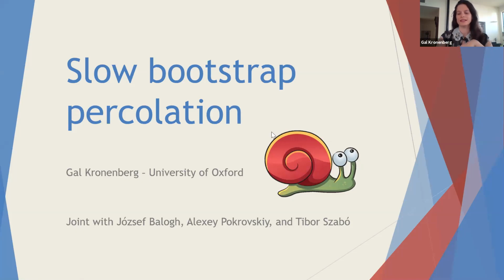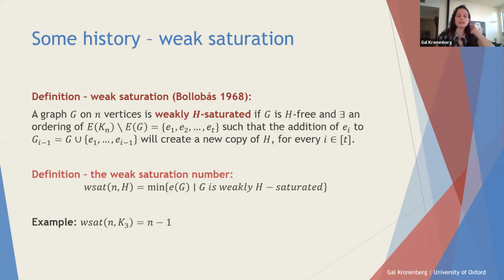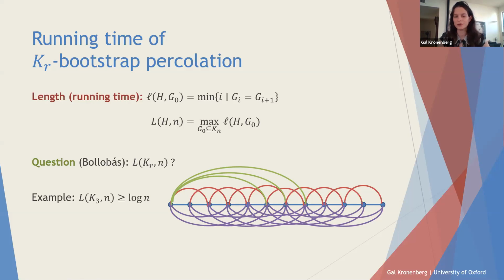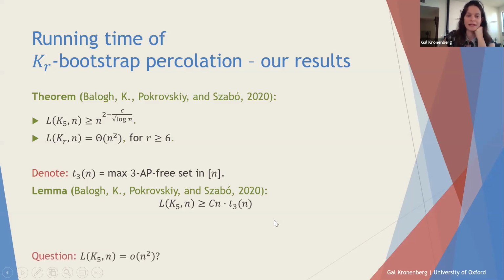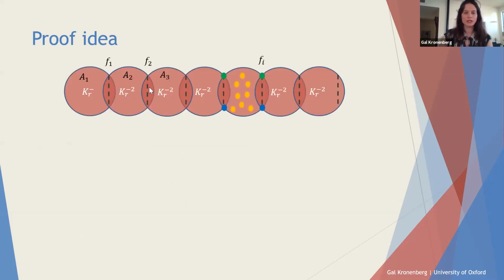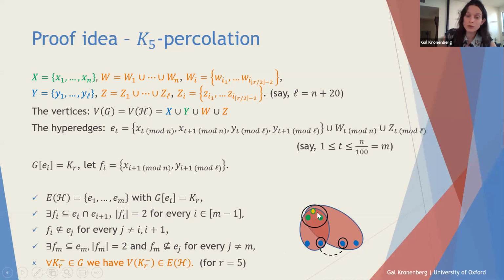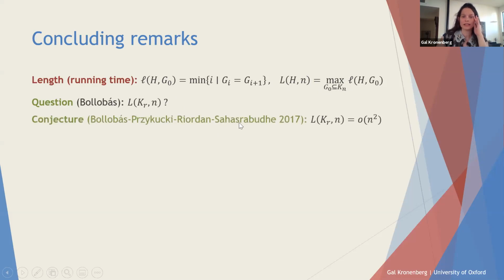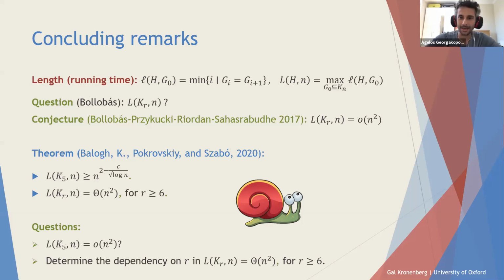Gal Kronenberg (Oxford), Slow bootstrap percolation, 19th May 2020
Speaker: Gal Kronenberg (Oxford)

Title: Slow bootstrap percolation

Abstract: How long does it take for a pandemic to stop spreading? When modelling an infection process, especially these days, this is one of the main questions that comes to mind. In this talk, we consider this question in the bootstrap percolation setting.
Graph-bootstrap percolation, also known as weak saturation, was introduced by Bollobás in 1968. In this process, we start with initial "infected" set of edges E_0, and we infect new edges according to a predetermined rule. Given a graph H and a set of previously infected edges E_t ⊆ E(K_n), we infect a non-infected edge e if it completes a new copy of H in G=([n] , E_t ∪ {e}). A question raised by Bollobás asks for the maximum time the process can run before it stabilizes. Bollobás, Przykucki, Riordan, and Sahasrabudhe considered this problem for the most natural case where H=K_r. They answered the question for r ≤ 4 and gave a non-trivial lower bound for every r ≥ 5. They also conjectured that the maximal running time is o(n^2) for every integer r. We disprove their conjecture for every r ≥ 6 and we give a better lower bound for the case r=5; in the proof we use the Behrend construction. This is a joint work with József Balogh, Alexey Pokrovskiy, and Tibor Szabó.